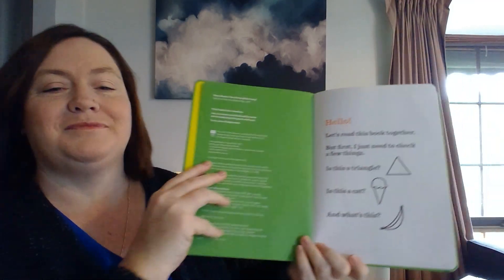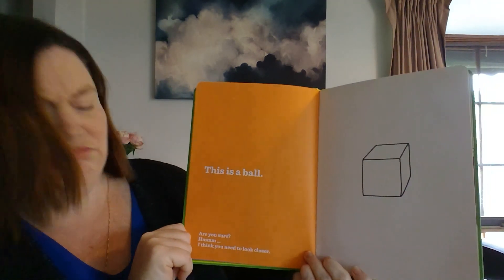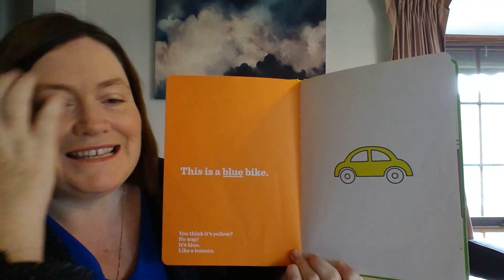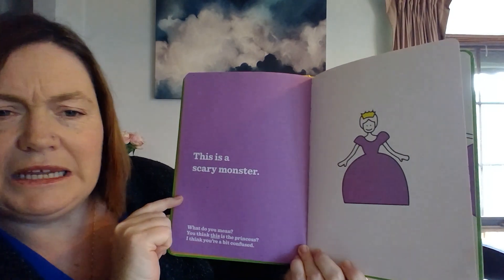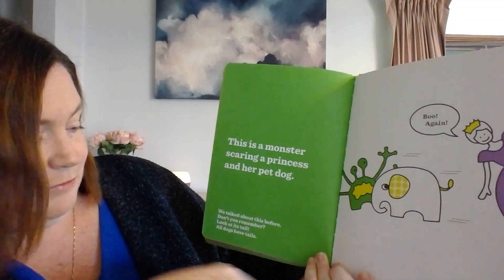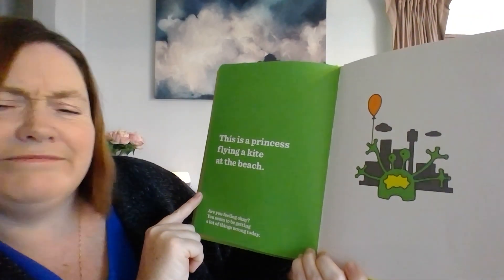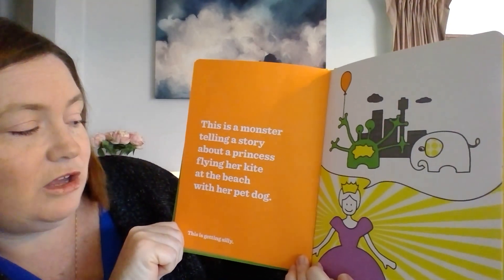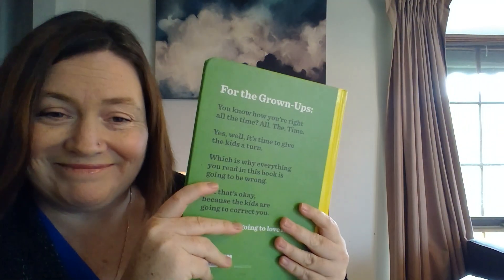This is a ball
Stories for kindergarten children

Book: This is a ball
Beck & Matt Stanton